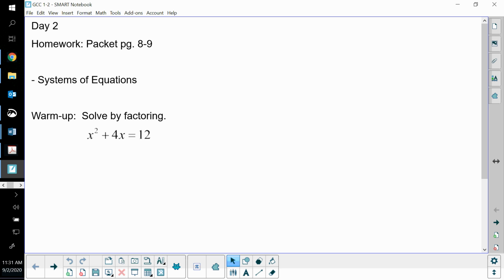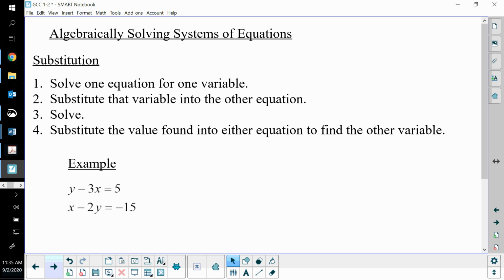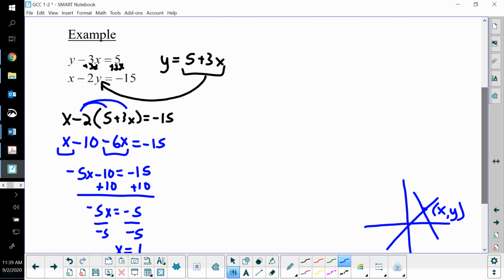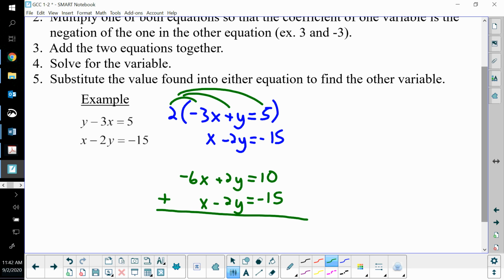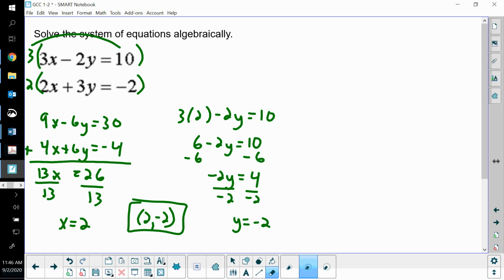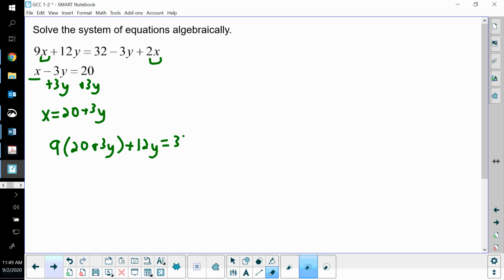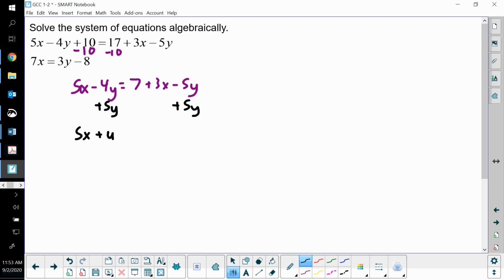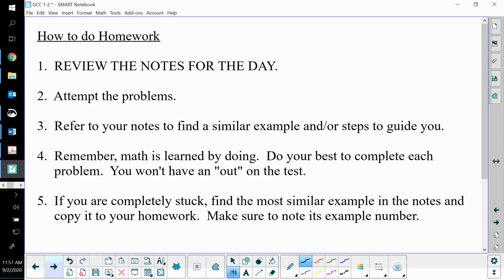Geometry Unit 1 Day 2